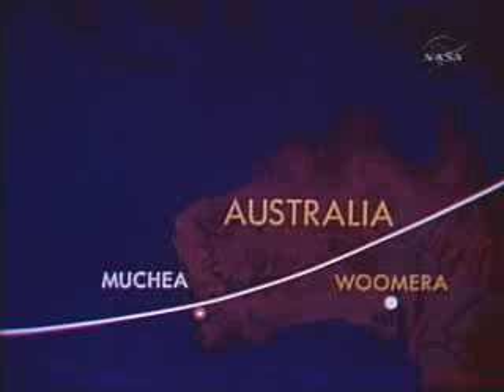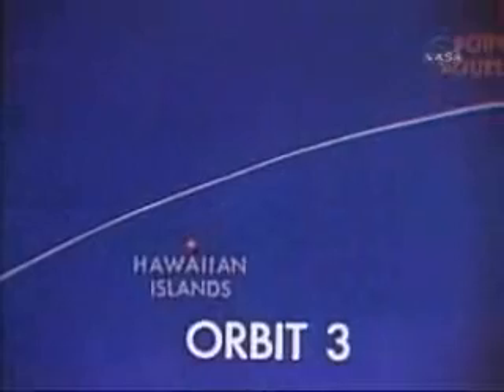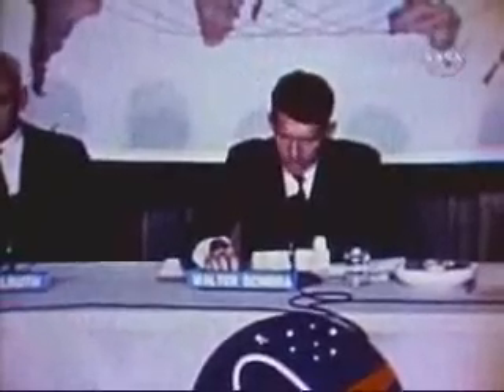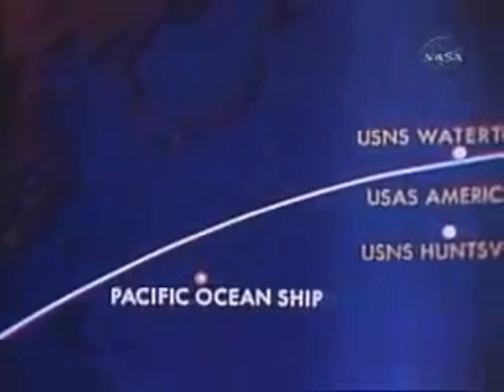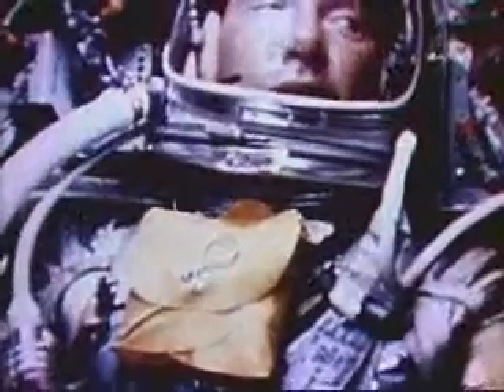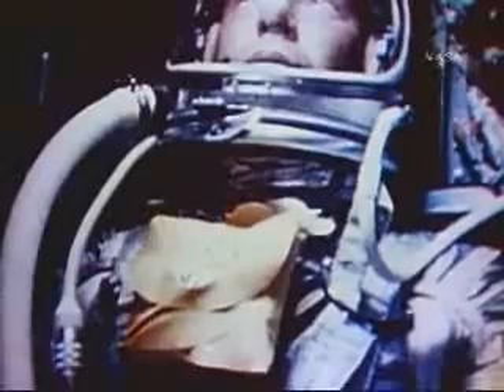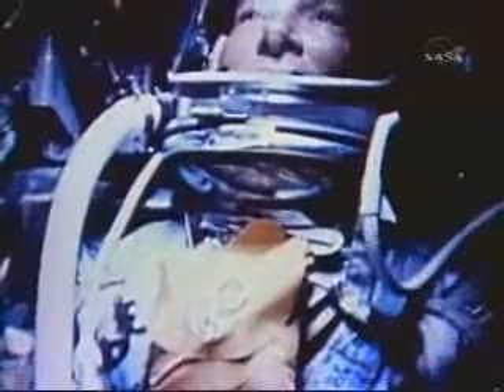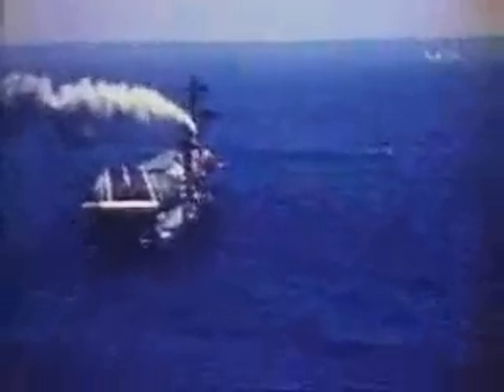Flight of Sigma 7: 2of2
Sigma 7
Crew: Walter M. Schirra, Jr.
Payload: Spacecraft No. 16, Launch Vehicle 113-D
Mission Objective:  Man-machine in orbit for 9 hours
Mission Highlights:  Mission successful. Total time weightless 8 hours 56min 22 sec.